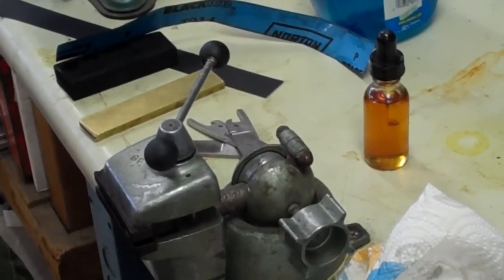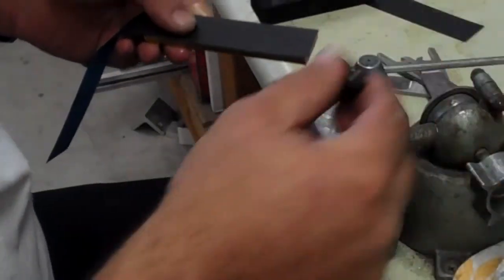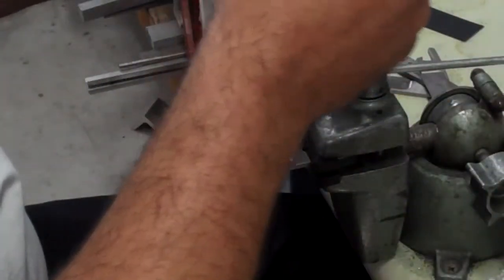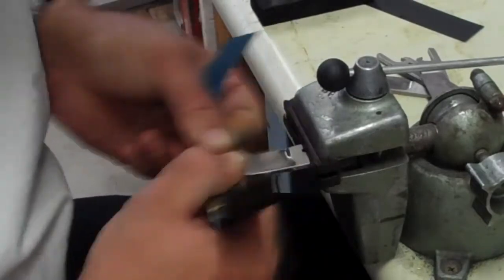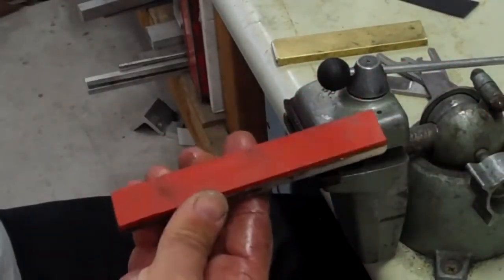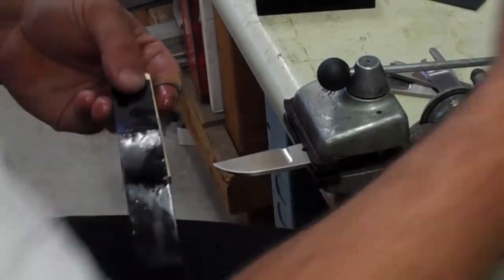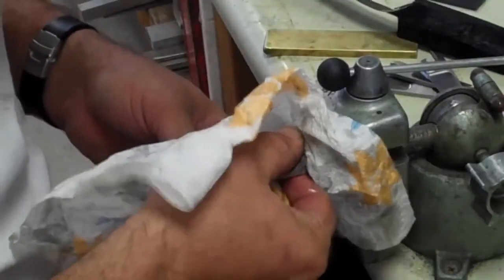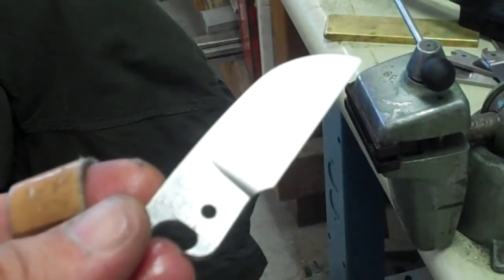Hand Finishing a blade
Here's how I put on a hand rubbed finish